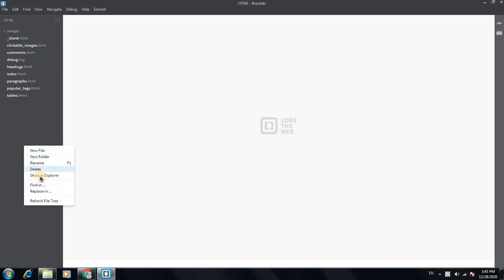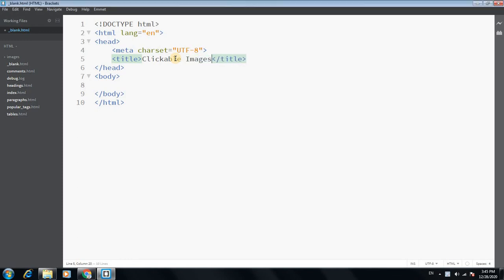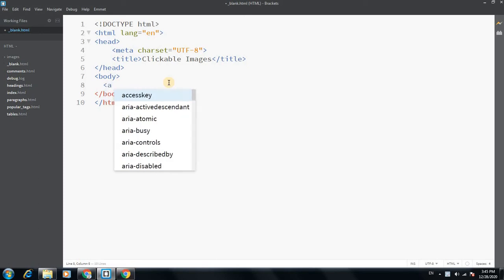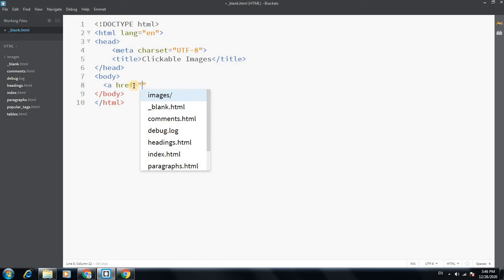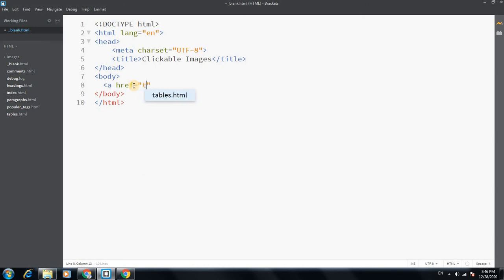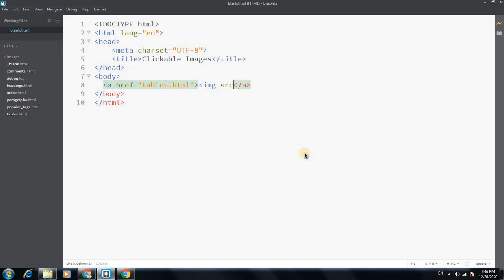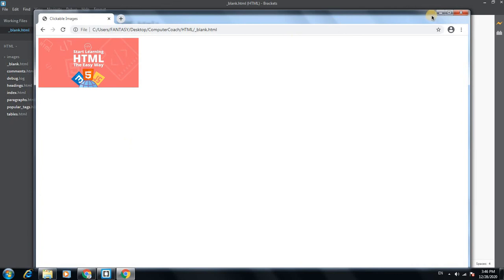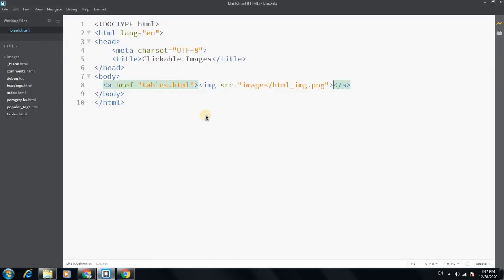html clickable image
Hey guys, in this video I am going to tell you how to make clickable images using HTML.